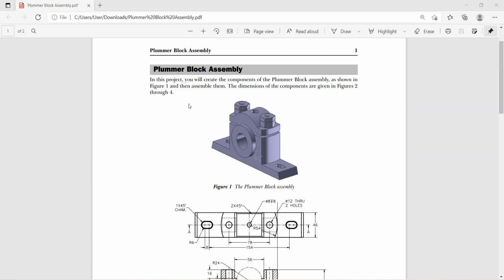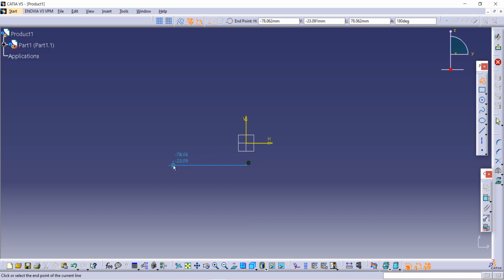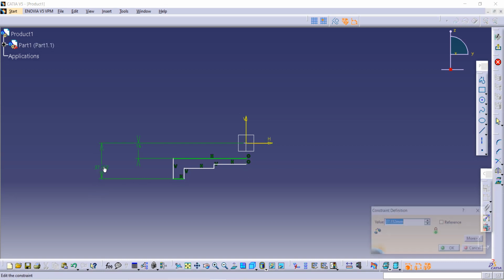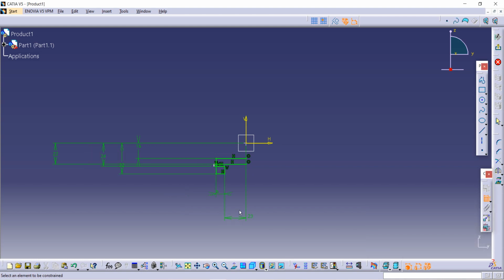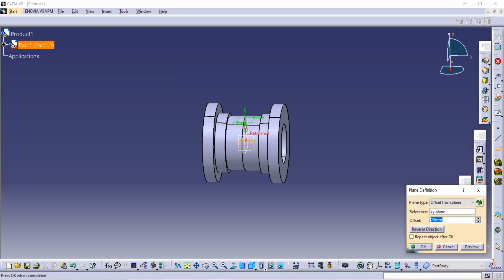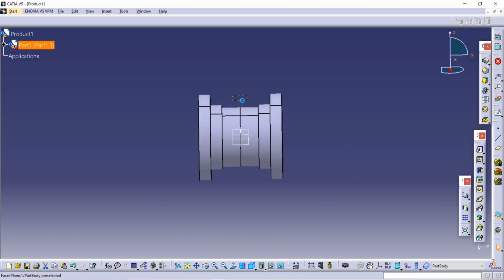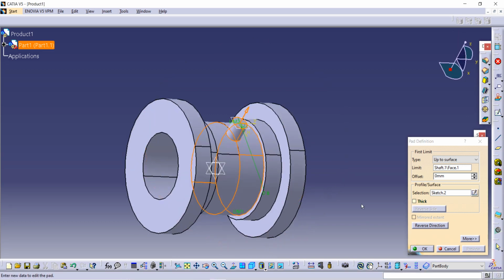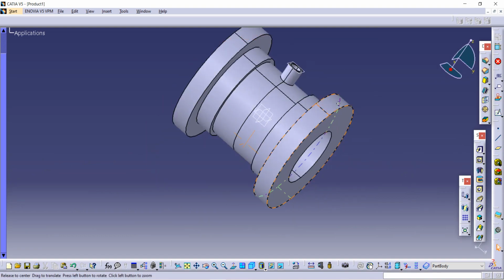Brasses || Plumber block Assembly || CATIA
The video is about How to make Casting in Plumber block Assembly.